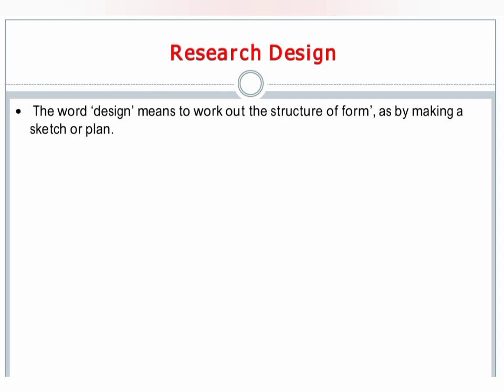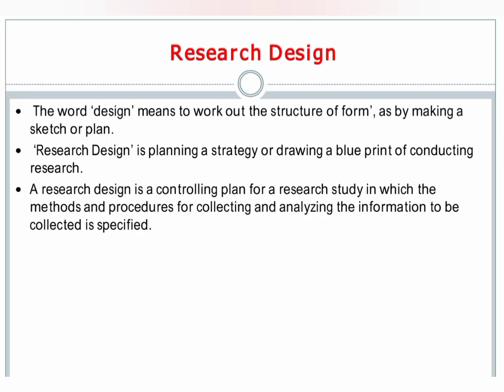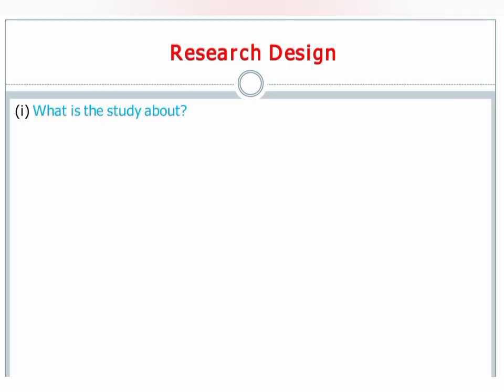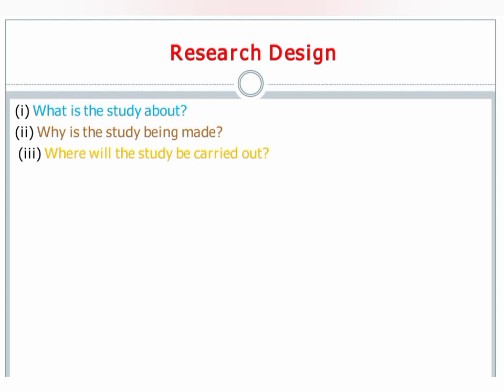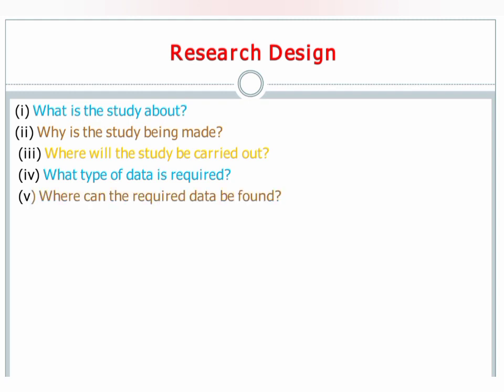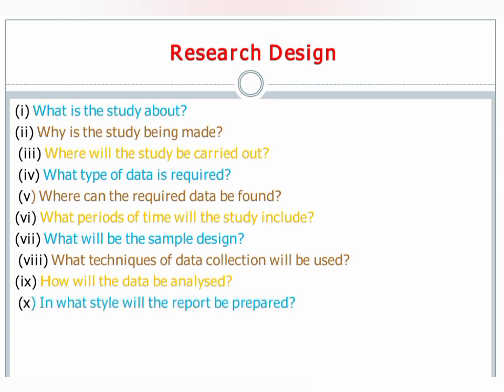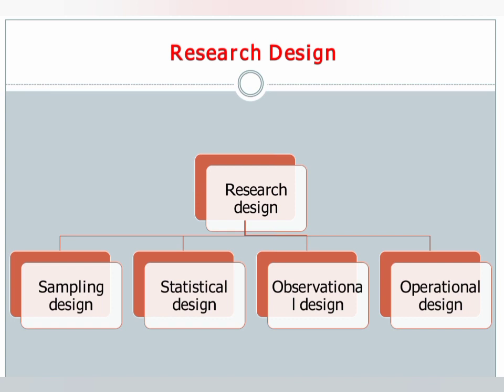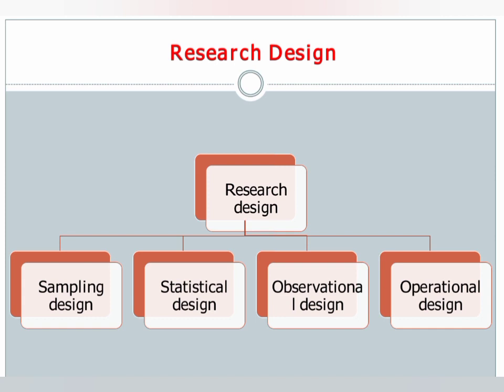Research Design|Explanation of Research Methodology concepts with notes